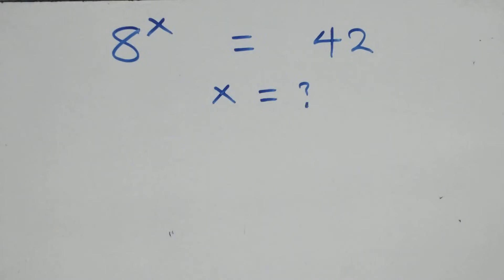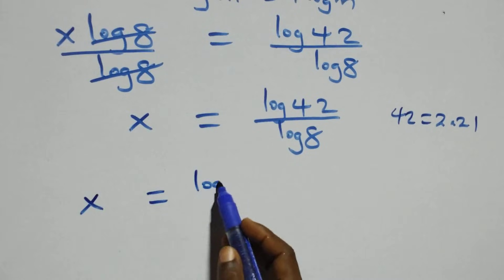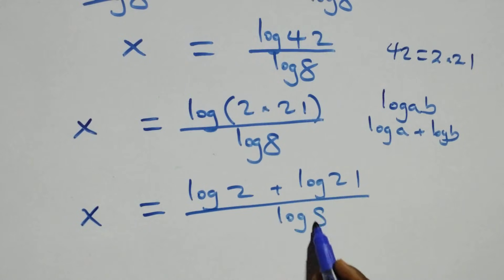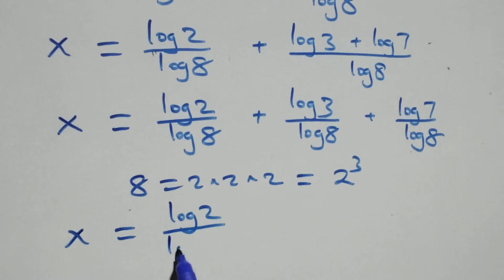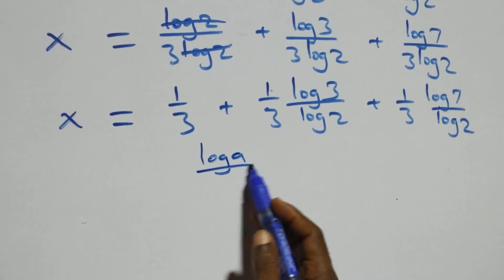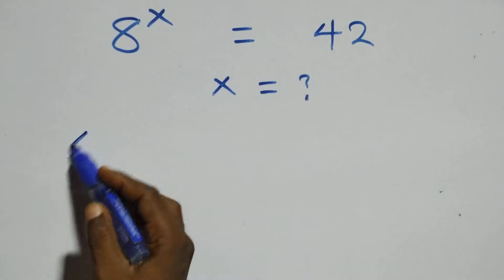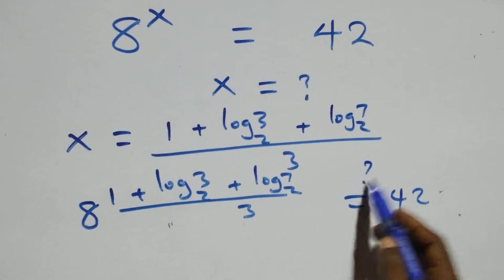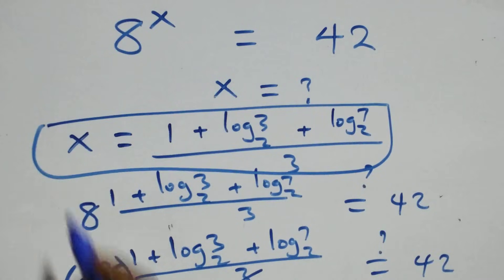Only 1% Solve This! Germany Math Olympiad Problem